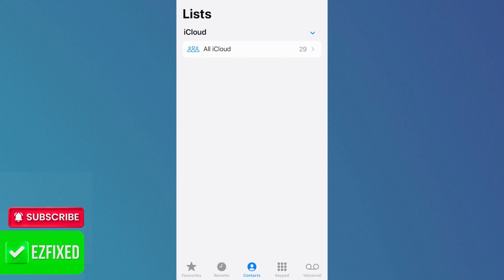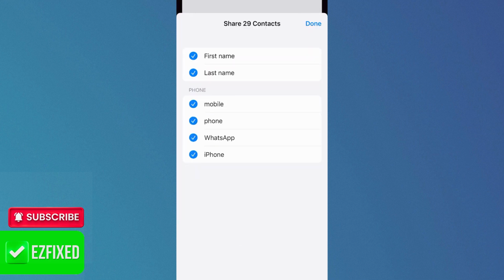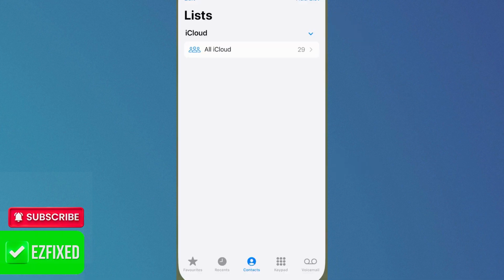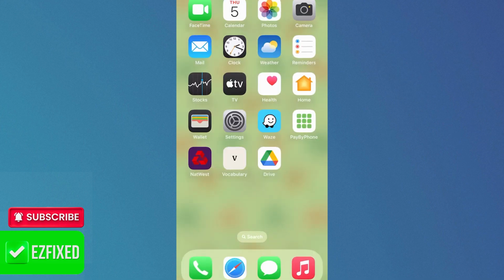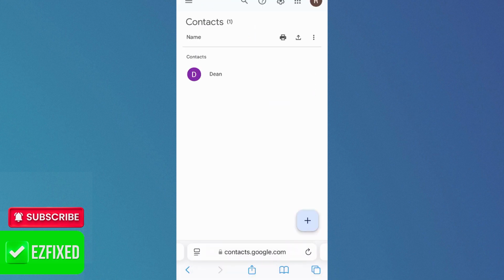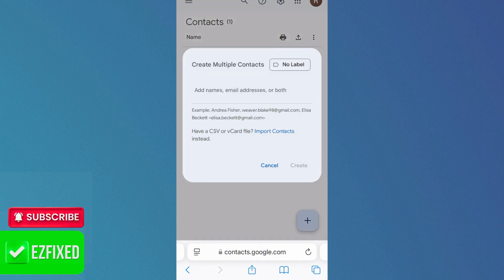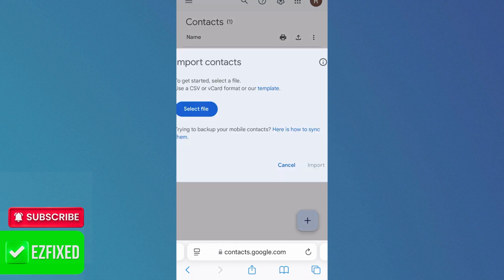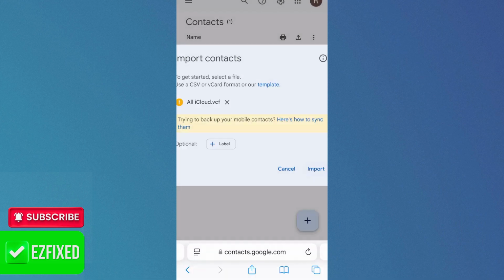[Easy Guide] Sync iPhone Contacts to Gmail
In this video I will show you [Easy Guide] Sync iPhone Contacts to Gmail